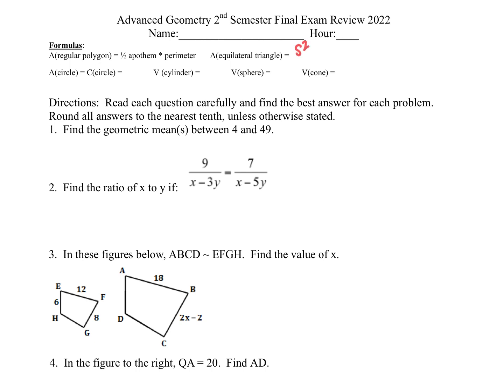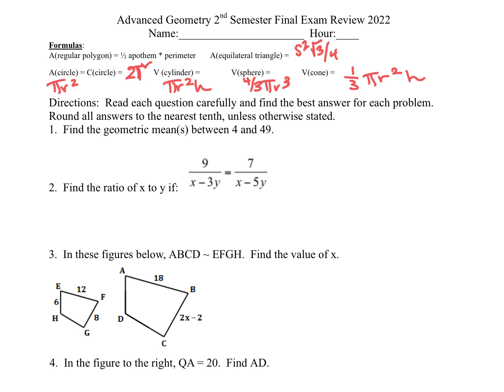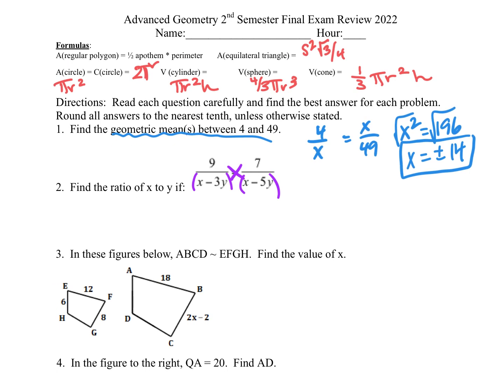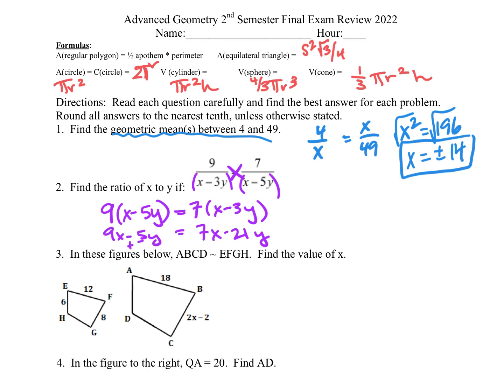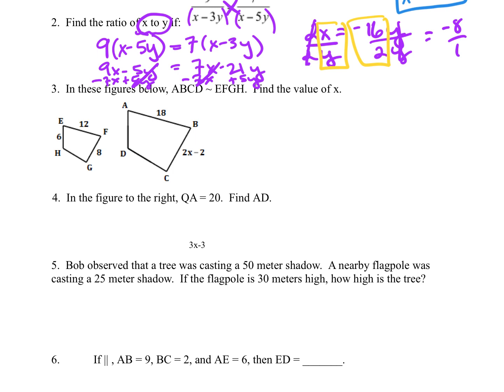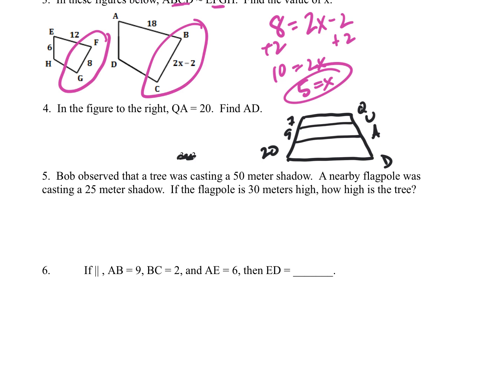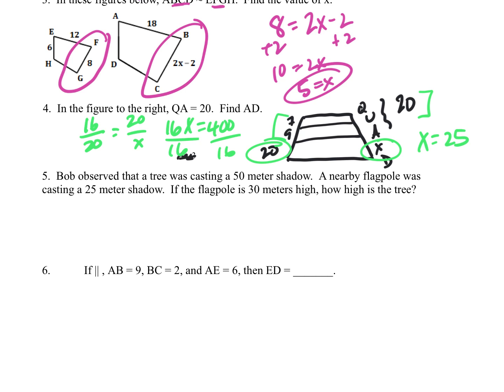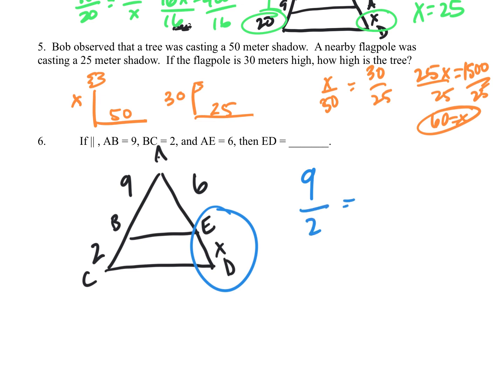Advanced Geometry Spring Final Exam Review Page1